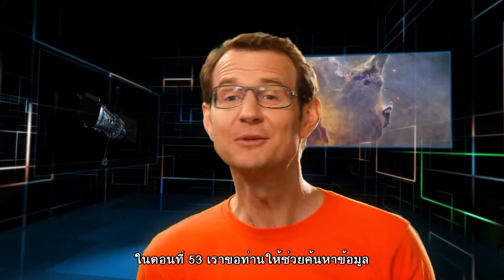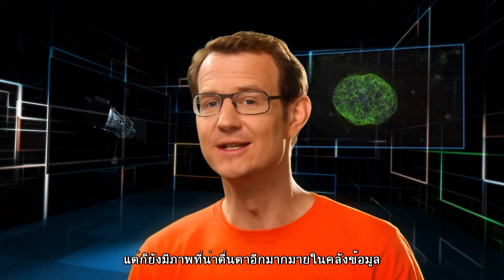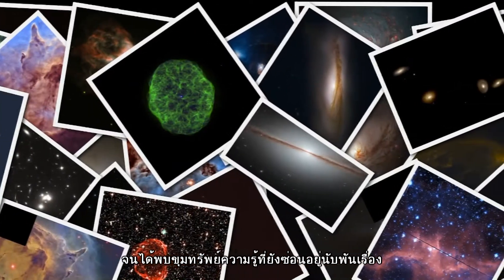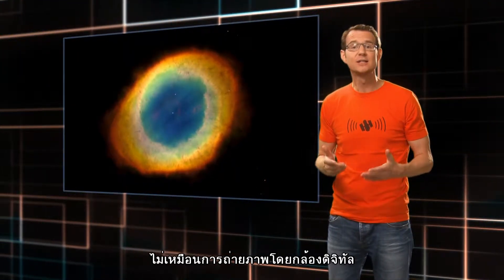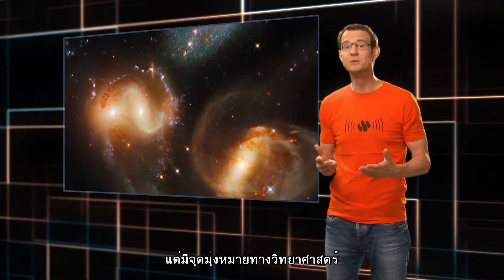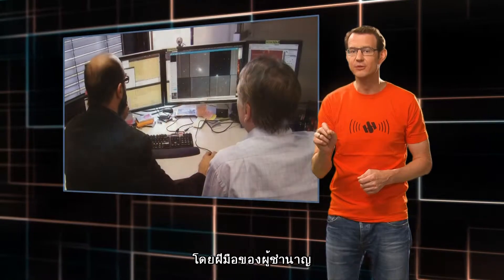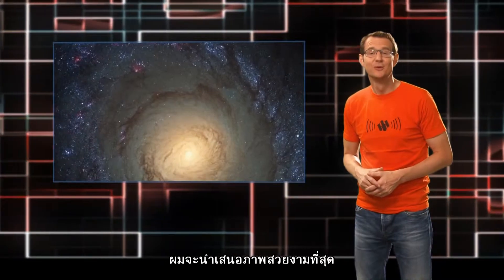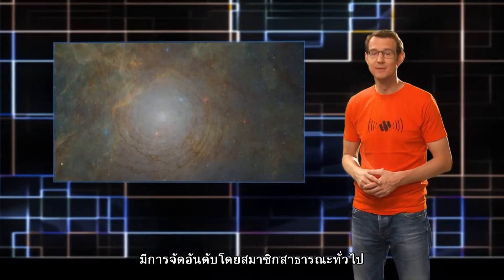ฮับเบิลคาสท์ : ไขปริศนาจักรวาลกับฮับเบิล ตอนที่ 57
ตอน เปิดเผยภาพที่ซ่อนอยู่ในขุมทรัพย์ความรู้ของกล้องฮับเบิล

ภาพที่น่าตื่นตาที่ทำให้กล้องฮับเบิลโดดเด่น ไม่ได้เป็นการถ่ายภาพตามขั้นตอนปกติ ซึ่งไม่เหมือนการถ่ายภาพโดยกล้องดิจิทัลที่มีระบบอัตโนมัติหลายอย่าง เช่น ค่าความมืดและสว่าง เวลาเปิดหน้ากล้อง สมดุลของสี และอื่นๆ กล้องฮับเบิลไม่ได้มีวัตถุประสงค์ให้ถ่ายภาพเพื่อความสวยงาม แต่มีจุดมุ่งหมายทางวิทยาศาสตร์ การทำให้ภาพทางวิทยาศาสตร์กลายเป็นภาพมหัศจรรย์ของจักรวาลที่สวยงามนั้นไม่ใช่เรื่องง่ายเลย เพราะต้องนำภาพทั้งหมดมาปรับแต่งก่อนโดยฝีมือของผู้ชำนาญ ที่เรียกว่ากระบวนการปรับแต่งภาพ มันจึงเป็นงานผสมผสานกันระหว่างวิทยาศาสตร์และศิลปะ